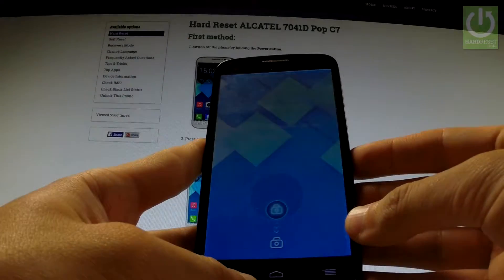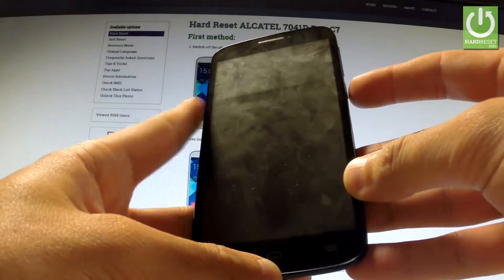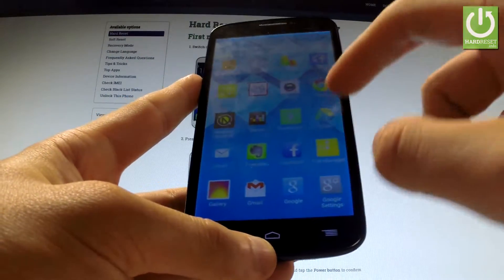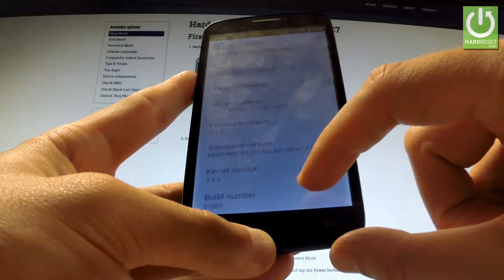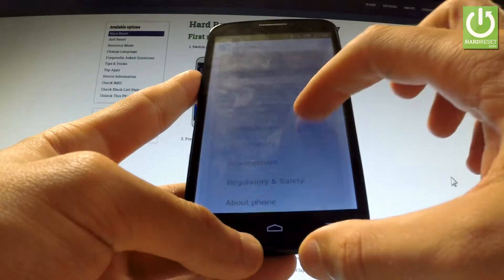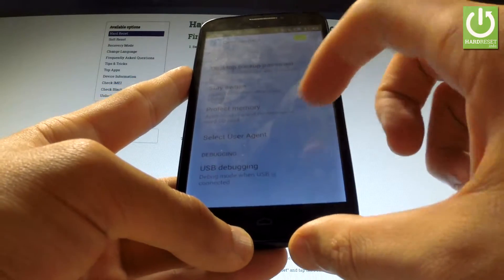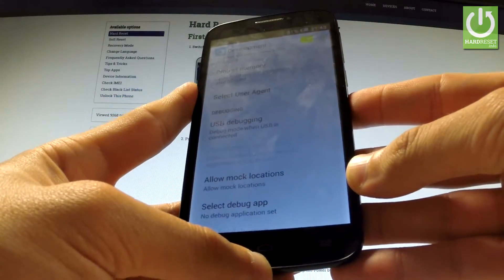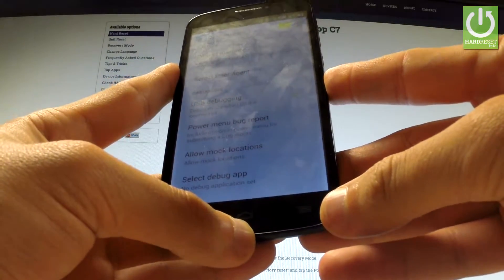How to Enter Developer Options on ALCATEL 7041D Pop C7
How to enable USB Debugging? How to open Developer Options? How to active Developer Mode? How to enter the Developer Options in ALCATEL 7041D Pop C7?

In this tutorial we explain step by step how to open Developer Mode in ALCATEL 7041D Pop C7 smartphones.

From the Android Developer Options sectiont you can enable plenty of hidden phone's features.